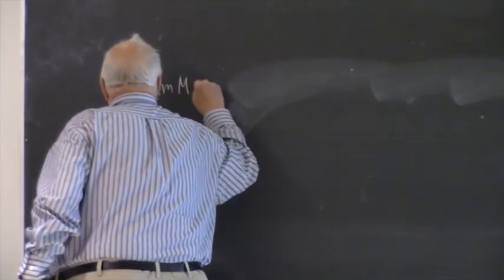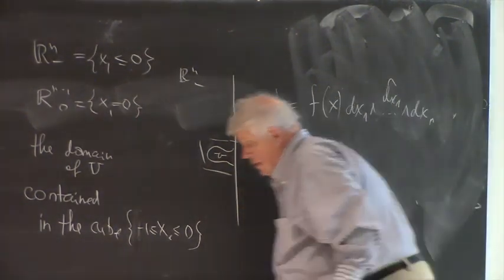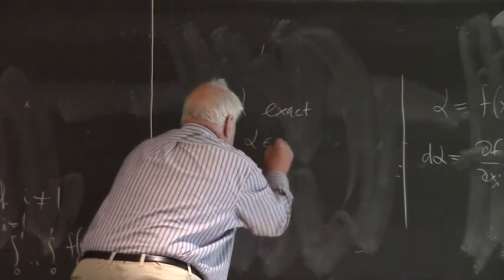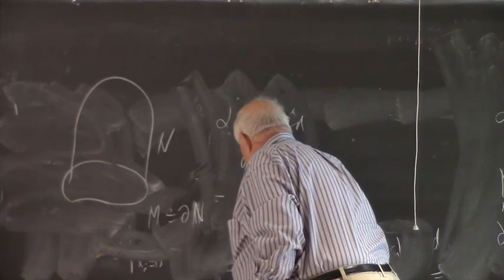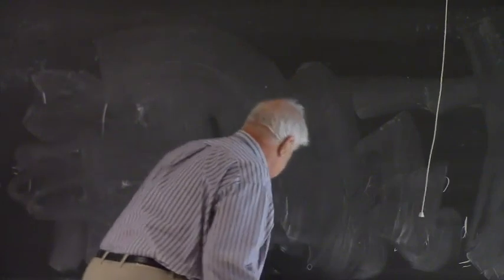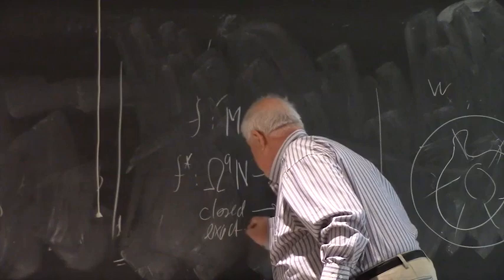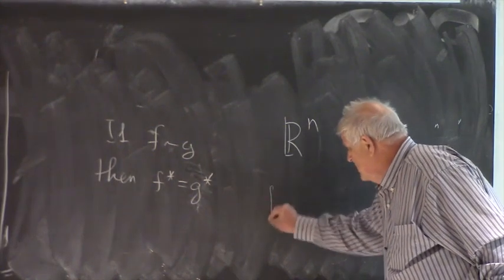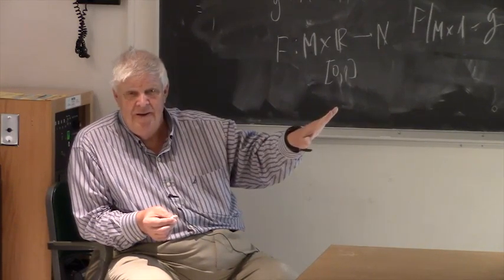Lecture 27 - Fuchs - manifolds